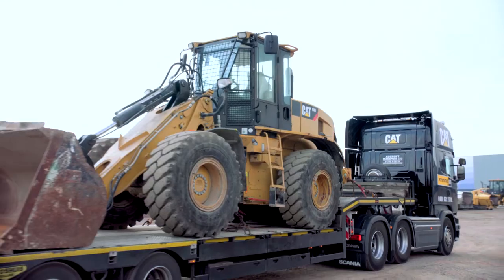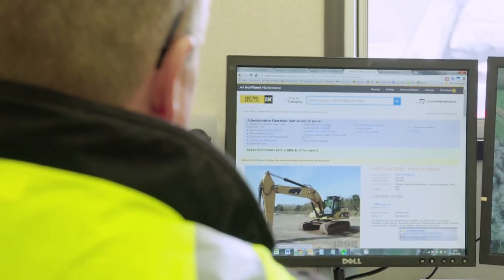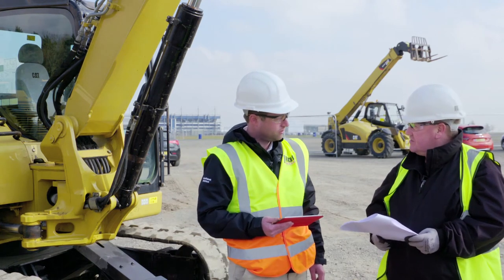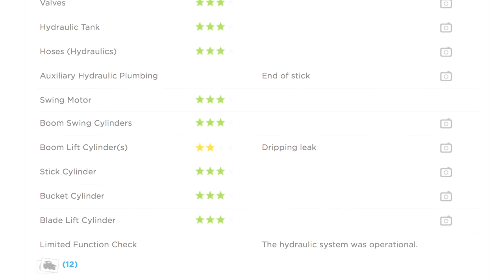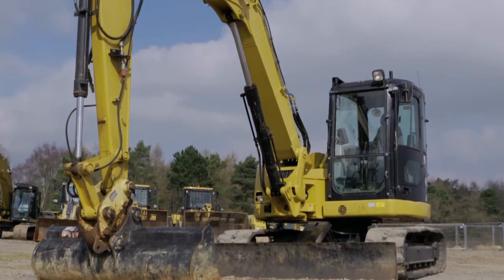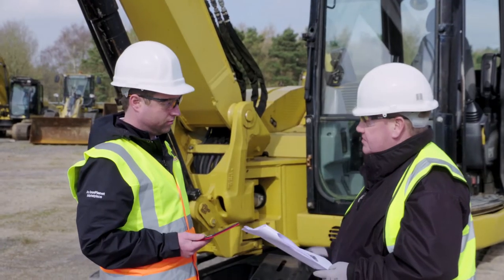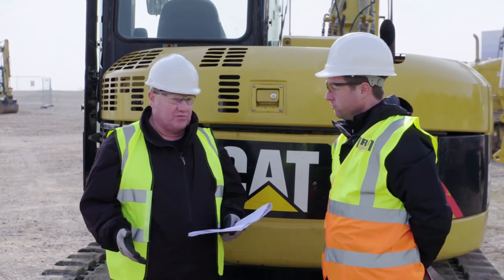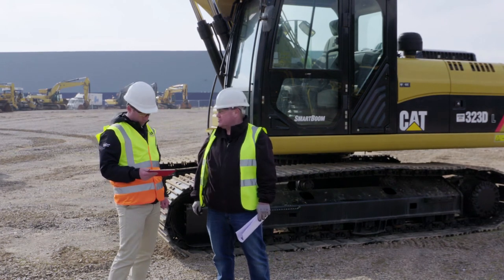Digger Man Blog - First Cat Auction Services and IronPlanet event in Europe, hosted by Finning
The Digger Man Blog’s review of some of the Cat used machines to be auctioned at IPRockingham16, the first Cat Auction Services and IronPlanet event in Europe : Cat 308D, Cat 323D and Cat D6N.